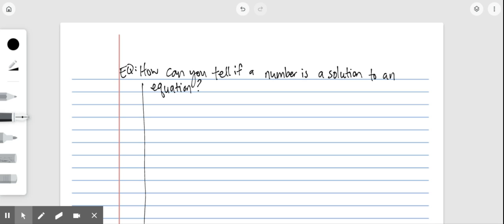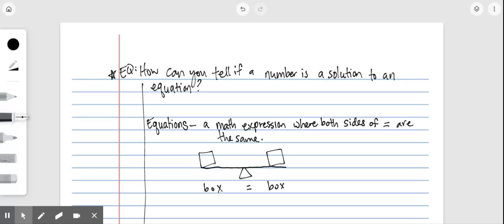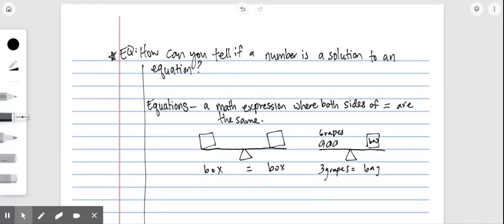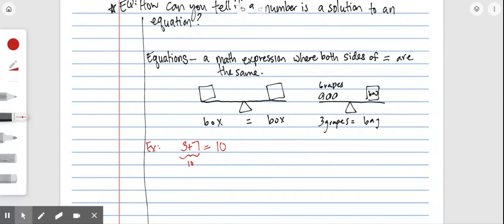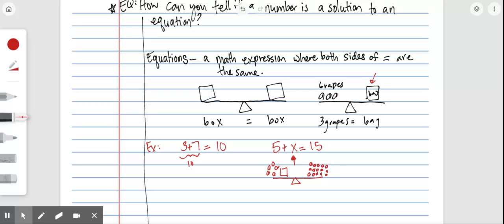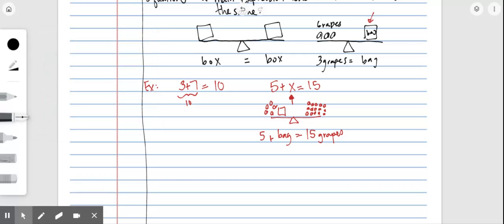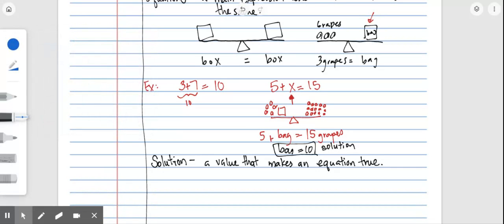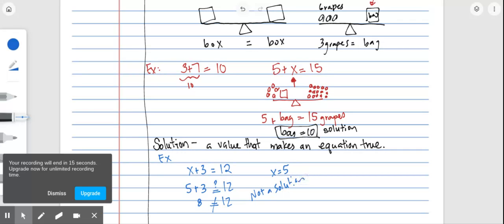Solve Equations 1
What is an equation and what does it mean to be equal? What are solutions?